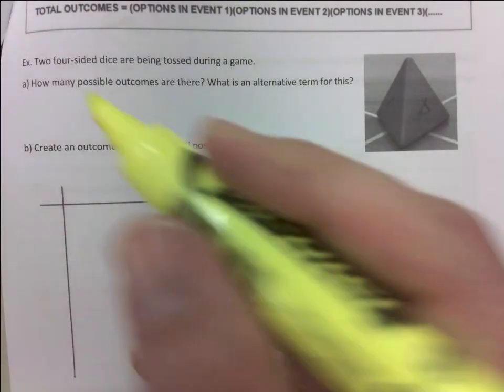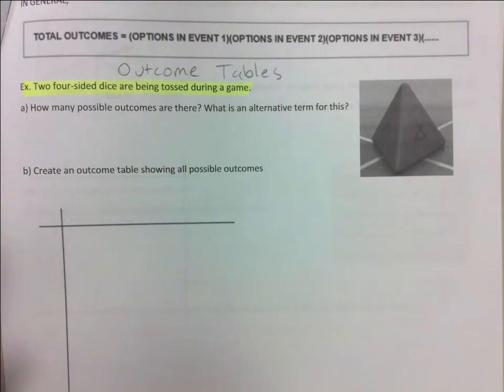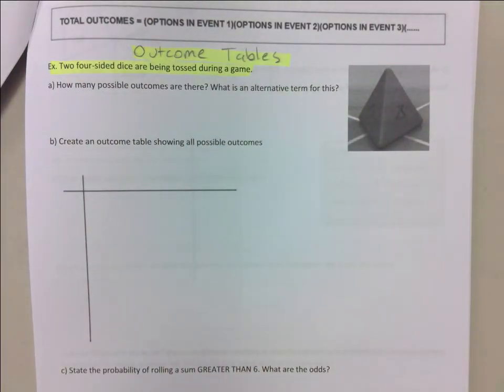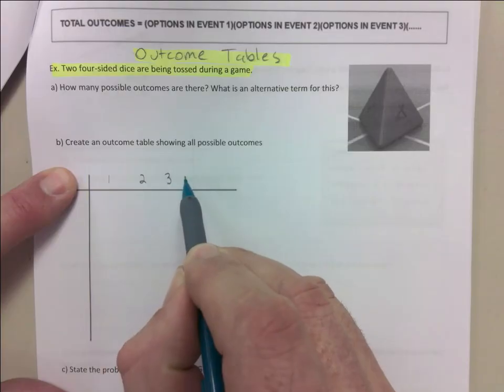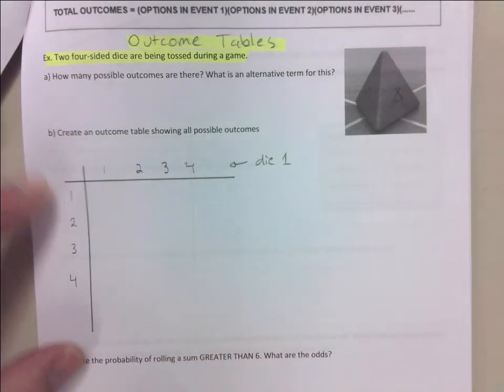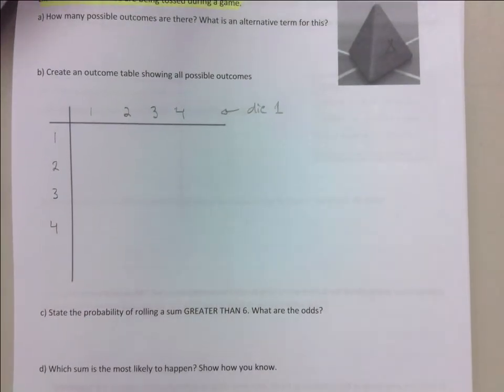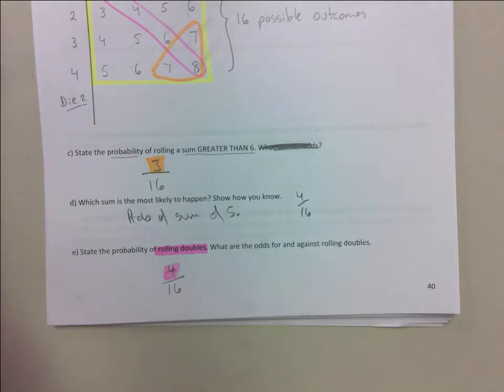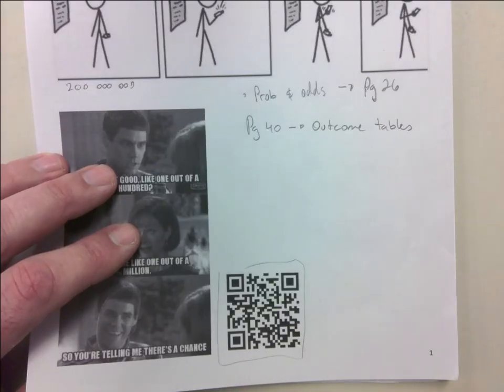OUTCOME TABLES PG 40 - ROLLING DOUBLES, ETC